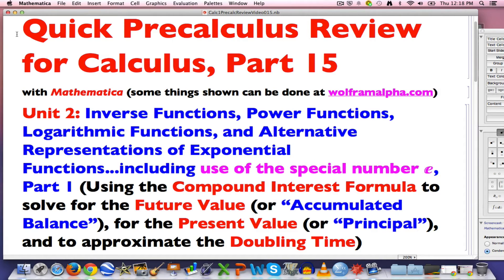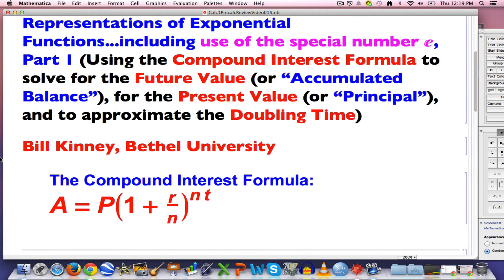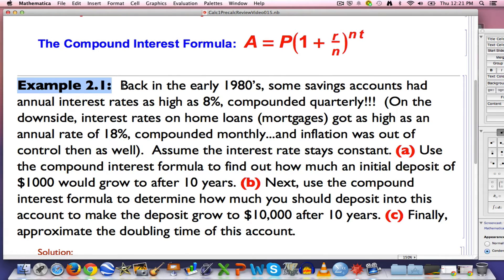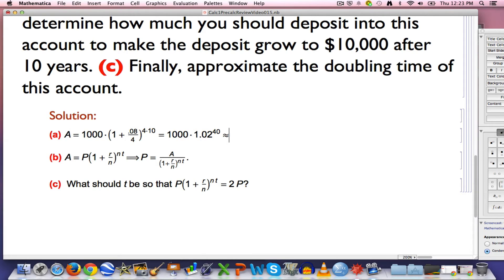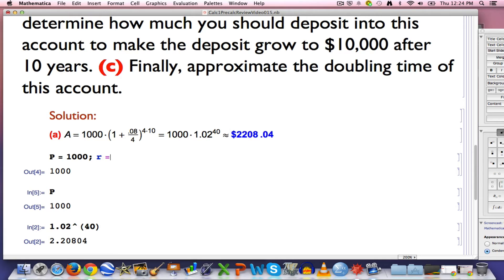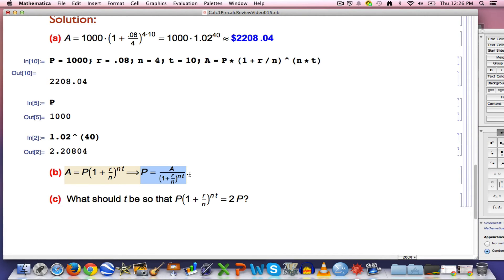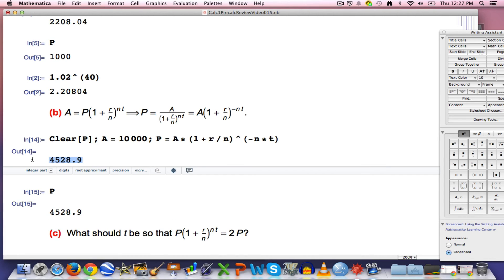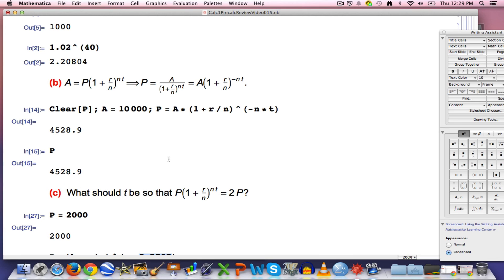Quick Precalc #15: Using the Compound Interest Formula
Quick Precalculus Review for Calculus, Part 15. Unit 2: Inverse Functions, Power Functions, and Alternative Representations of Exponential Functions...including use of the special number e, Part 1. (Using the Compound Interest Formula to solve for the Future Value (or "Accumulated Balance"), for the Present Value (or "Principal"), and to approximate the Doubling Time.)